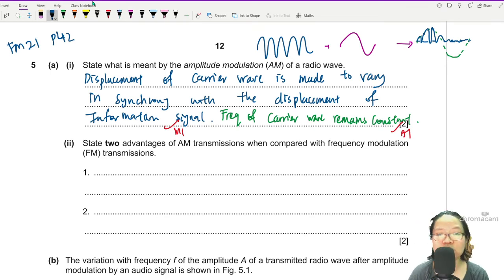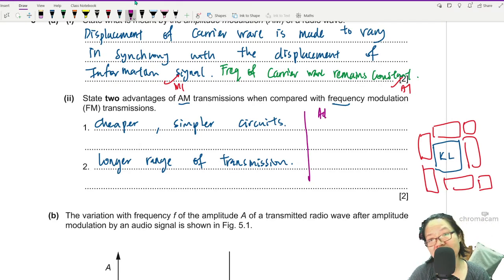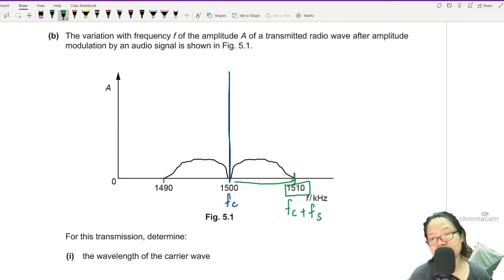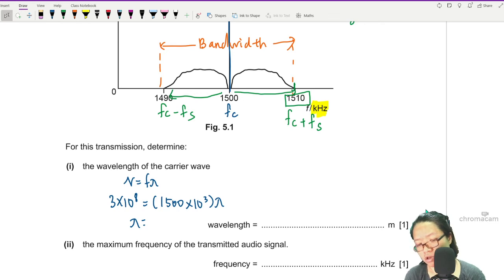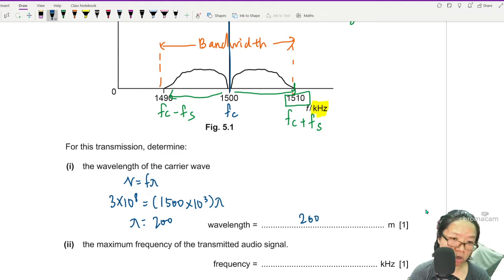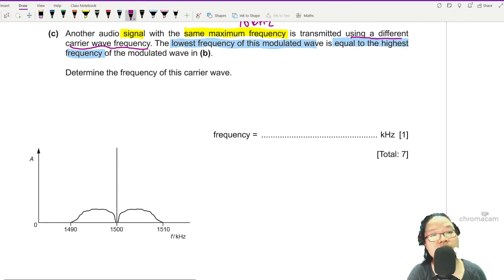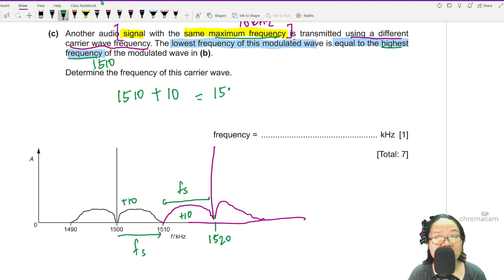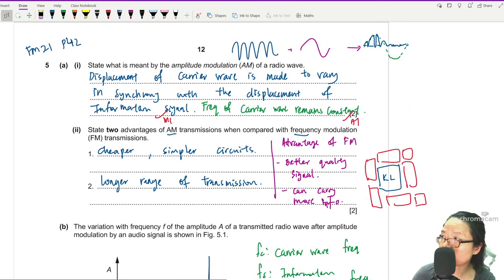FM21 P42 Q5 AM Modulation | Feb/March 2021 | Cambridge A Level 9702 Physics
9702/42/F/M/21: (a) (i) State what is meant by the amplitude modulation (AM) of a radio wave. (ii) State two advantages of AM transmissions when compared with frequency modulation (FM) transmissions.

(b) The variation with frequency f of the amplitude A of a transmitted radio wave after amplitude modulation by an audio signal is shown in Fig. 5.1. For this transmission, determine: (i) the wavelength of the carrier wave, and (ii) the maximum frequency of the transmitted audio signal.

(c) Another audio signal with the same maximum frequency is transmitted using a different carrier wave frequency. The lowest frequency of this modulated wave is equal to the highest frequency of the modulated wave in (b). Determine the frequency of this carrier wave.